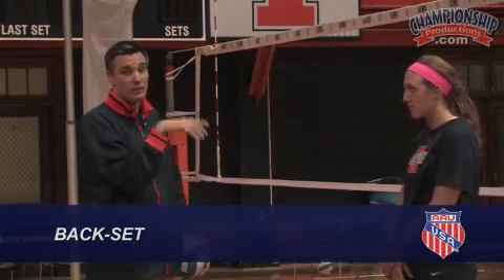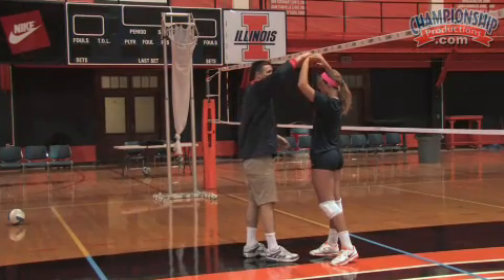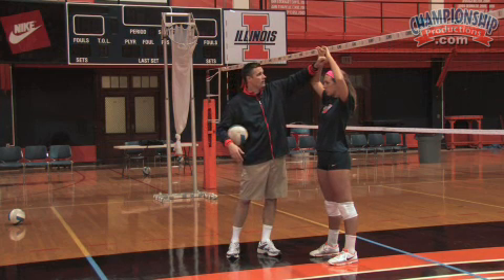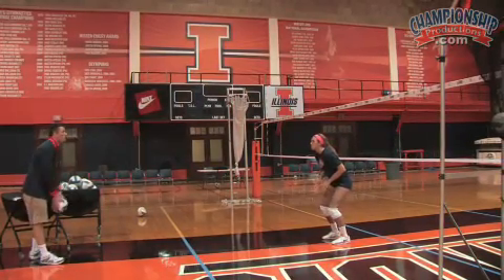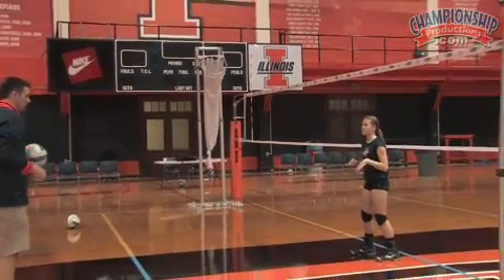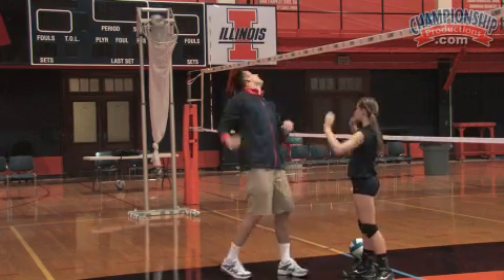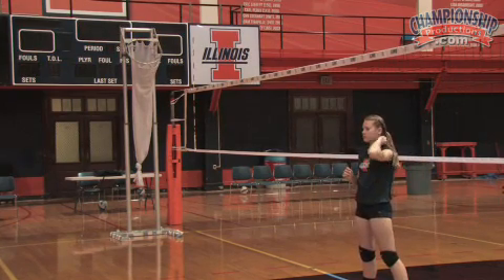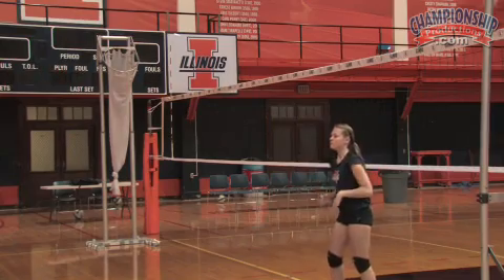AAU Volleyball Setting Progressions with Kevin Hambly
Are you looking for a simple method to break down the art of setting to teach your setter? Then check out this insightful clip. University of Illinois Head Women's Volleyball Coach, Kevin Hambly, teaches how the key components of being a successful setter can be taught, learned and practiced.